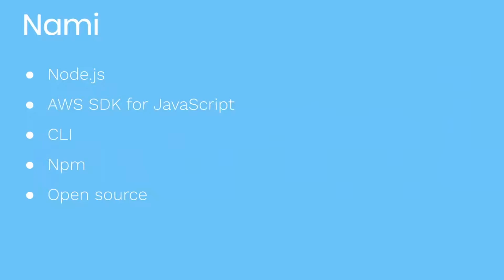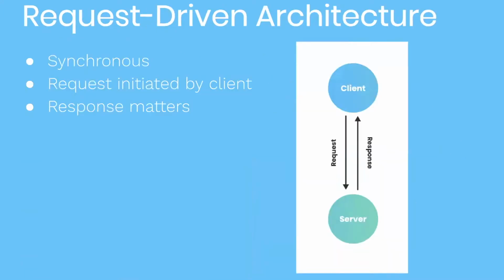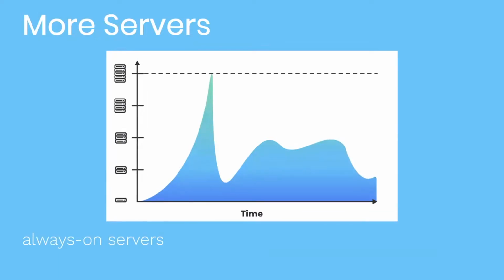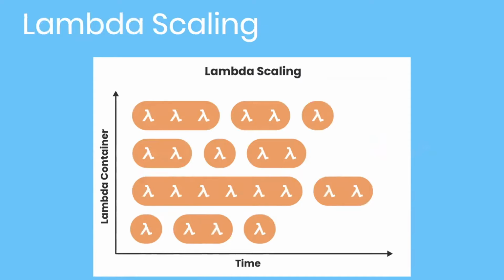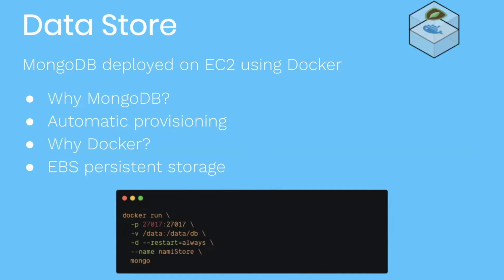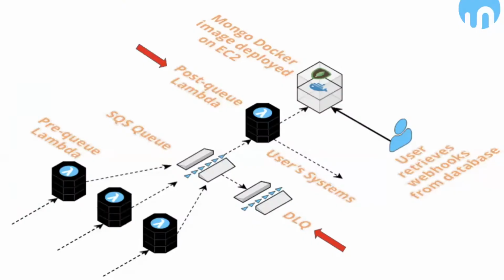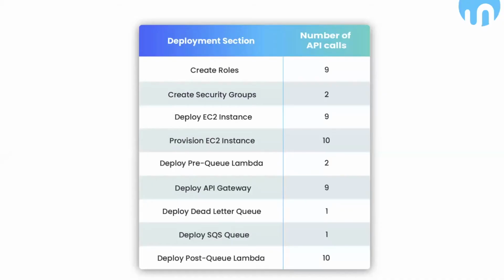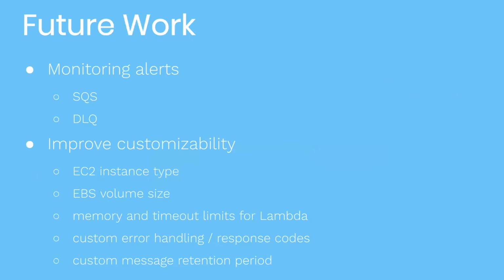Wendy Kuhn – Nami: A serverless framework for consuming webhooks at scale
When events occur in batches, a wave of webhooks may overwhelm consumers, resulting in dropped data. Always-on systems must be provisioned to handle worst-case scenarios, however, this is inefficient as these resources will be idling most of the time. Nami, an open-source framework built using Node.js, provides a simple command line interface for deploying a serverless architecture on AWS for consuming webhooks. It relies on the elastic scaling power of AWS Lambda Function as a Service (FaaS) to handle bursty traffic. The framework abstracts away the complexities of cloud infrastructure and the effort required to manually deploy, configure, and choreograph all of these services.